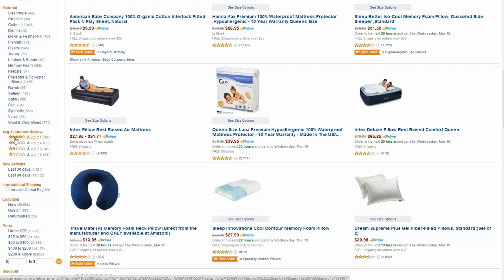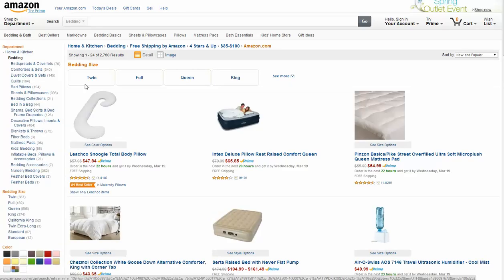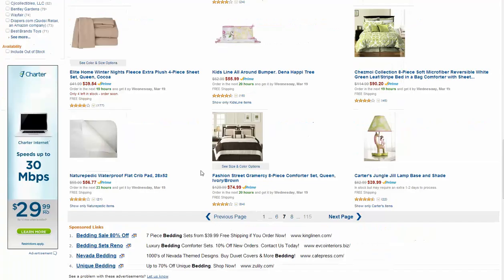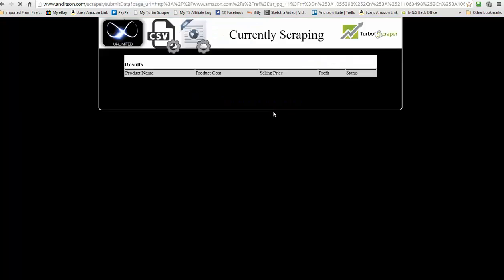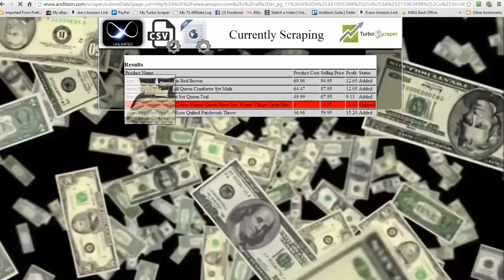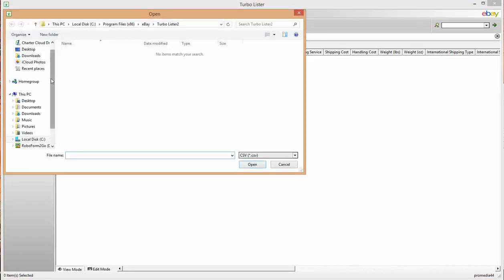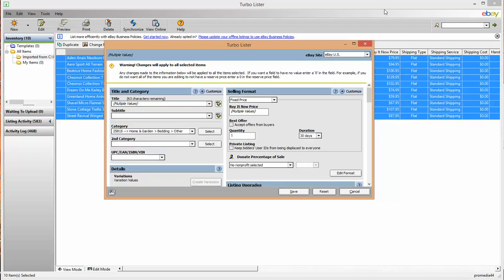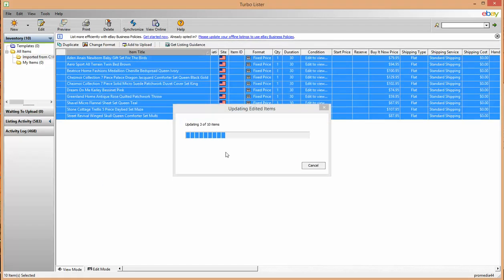Turbo Scraper - Video 2 - Scrape Amazon Items And Put Into Turbo Lister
See how easy it is to scrape and load your items into your eBay inventory.